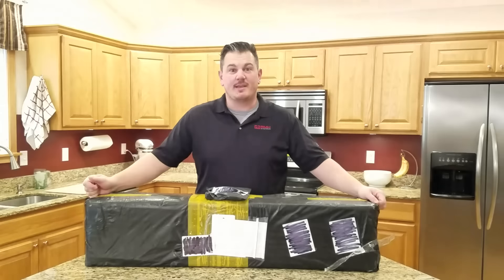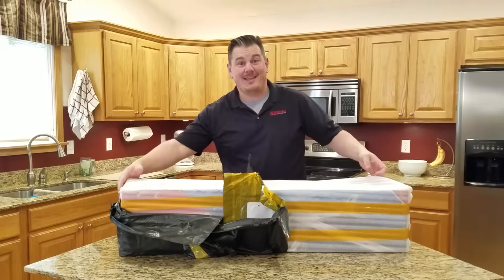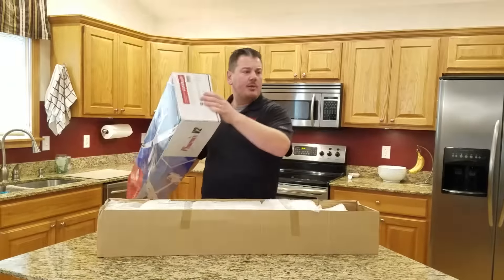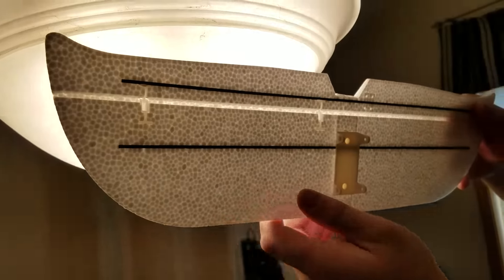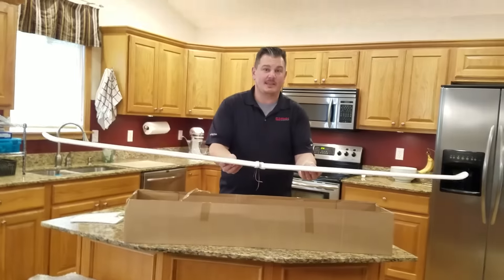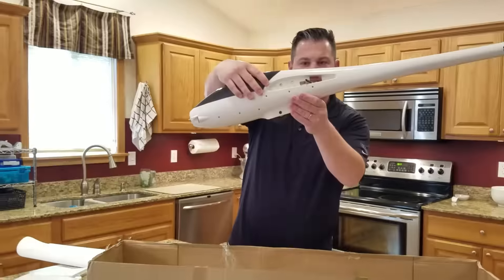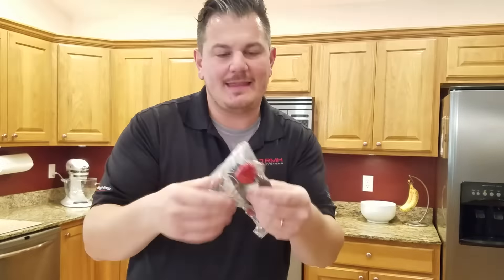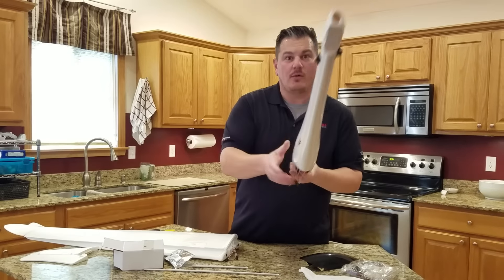Volantex RC - Phoenix V2 - 2m - Unboxing!!!